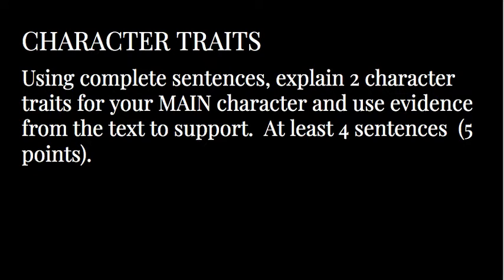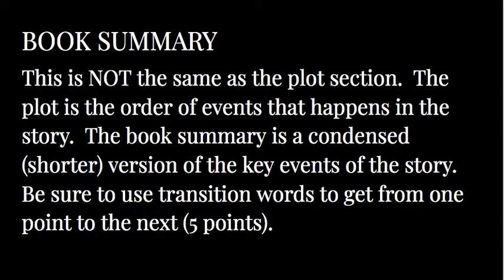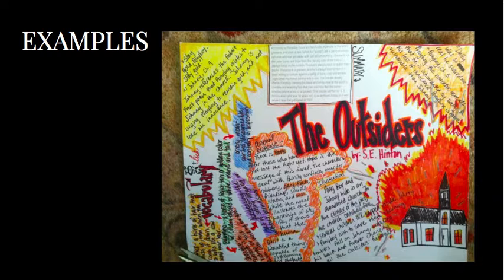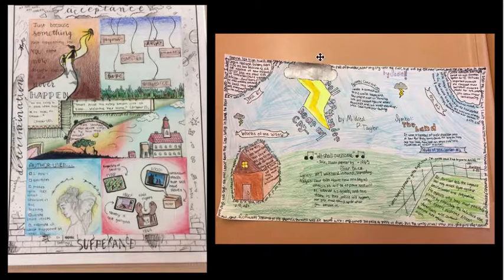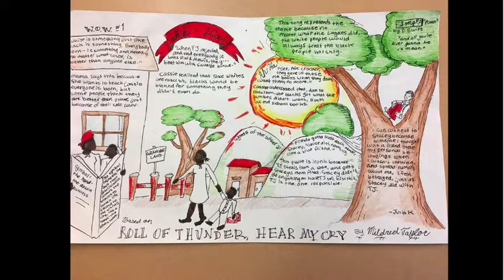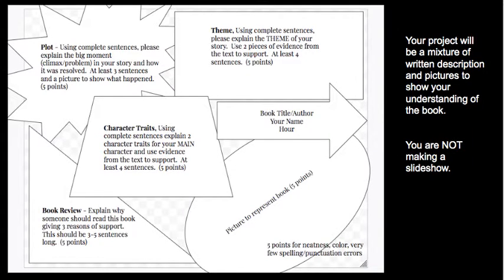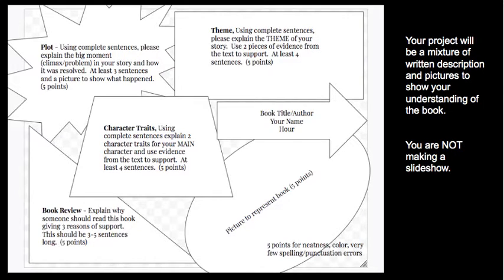Nov 22 - Project Desription